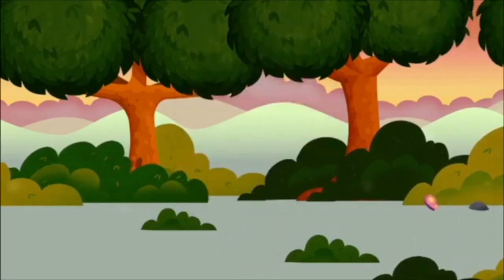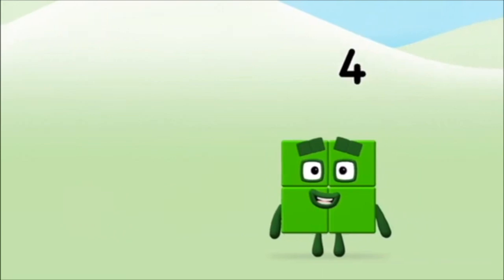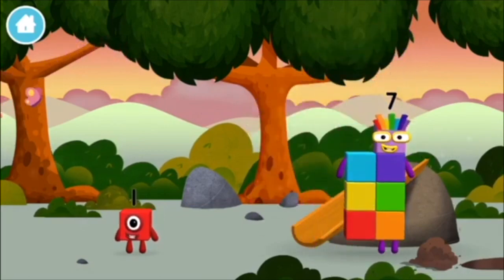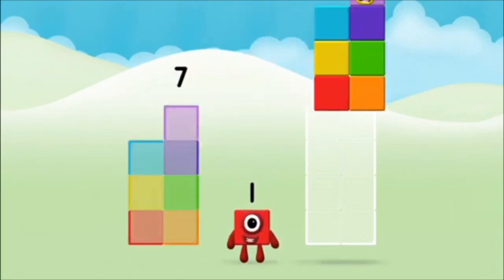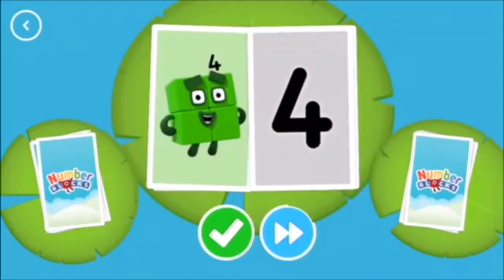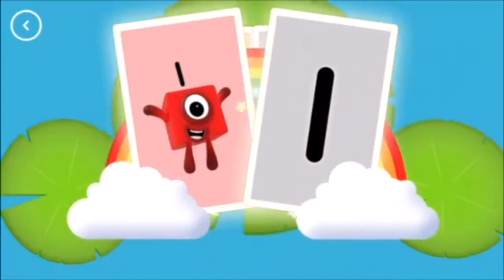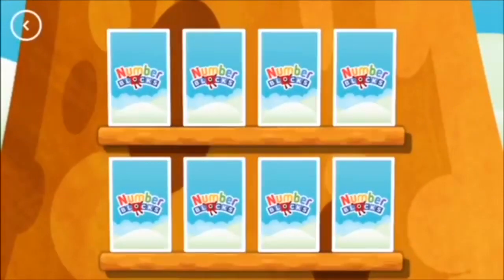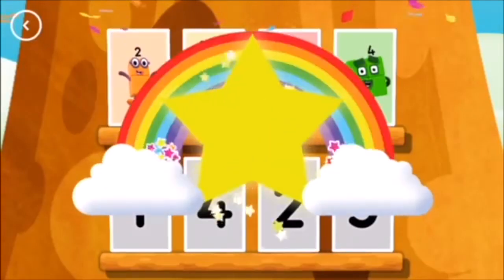Numberblocks Learn To Count